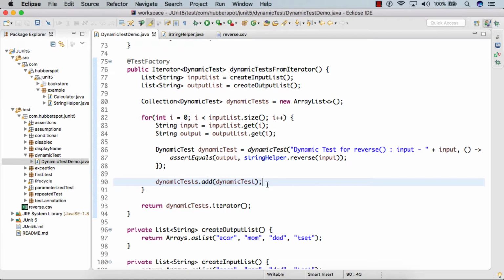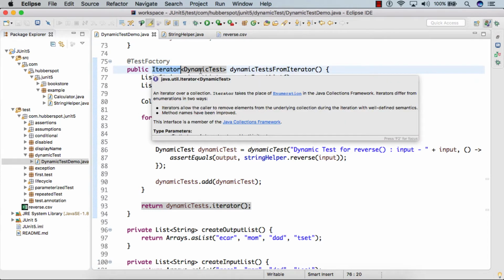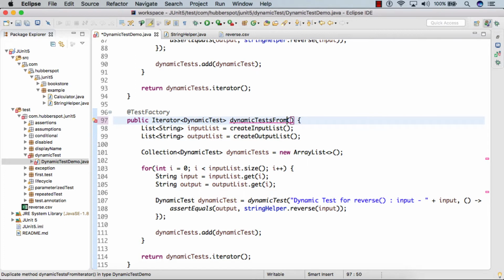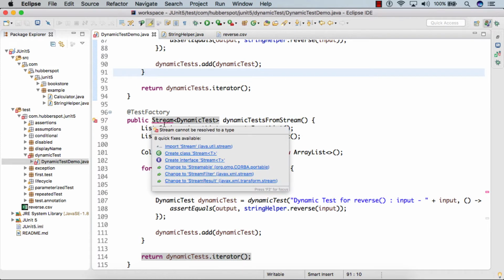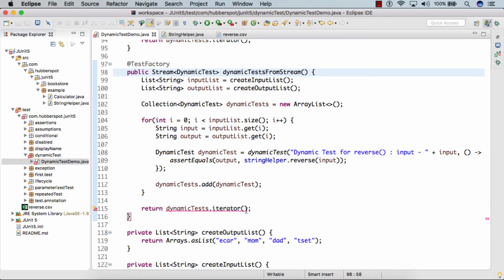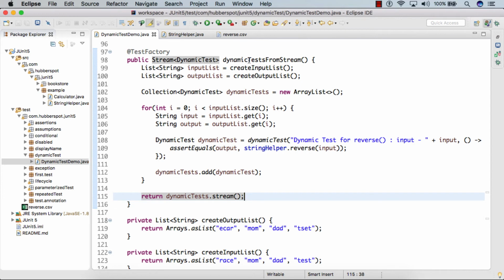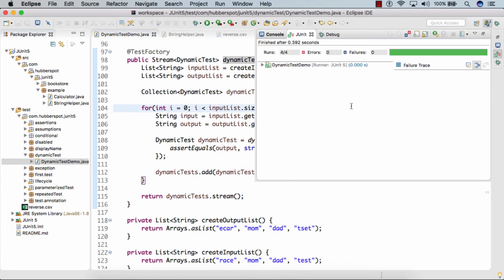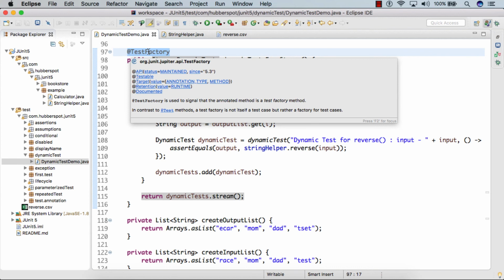JUnit 5 - Demo - Dynamic Tests using Streams